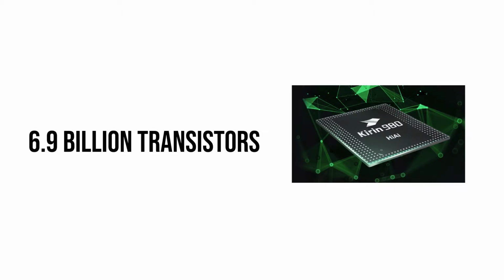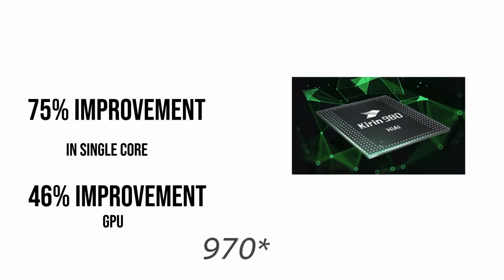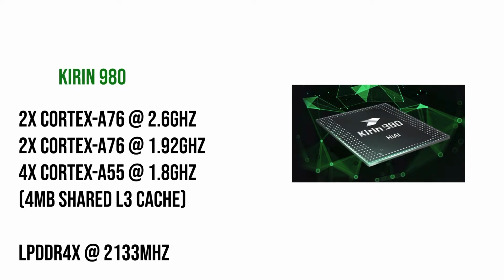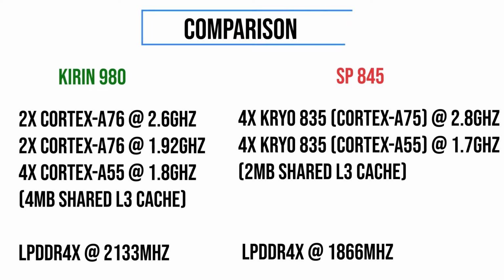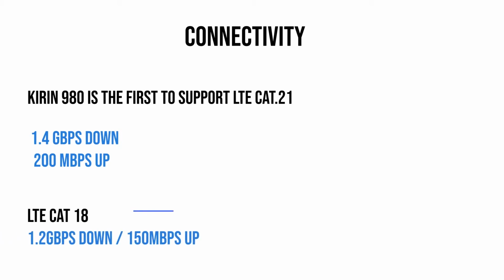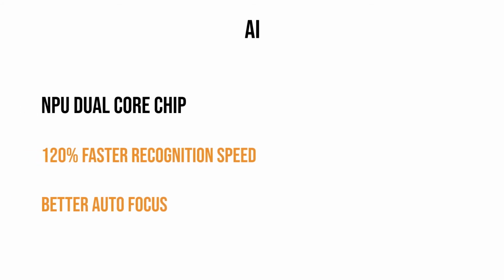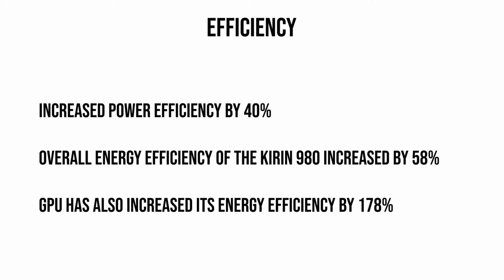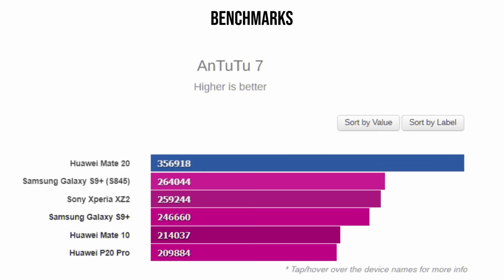KIRIN 980 CHIP EXPLAINED WITH COMPARISON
Hey in this video i am going to explain why kirin 980 is so powerful and power efficient.